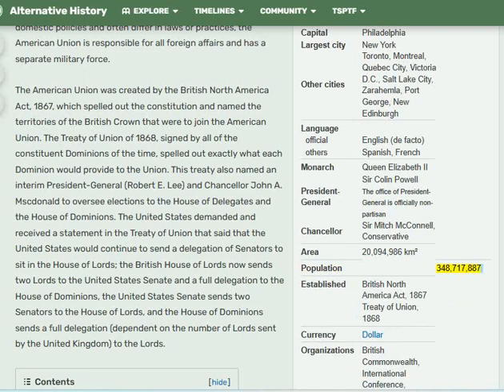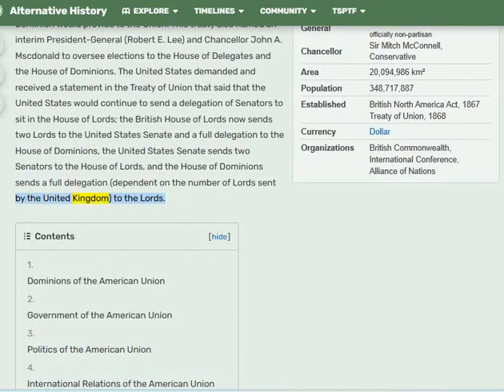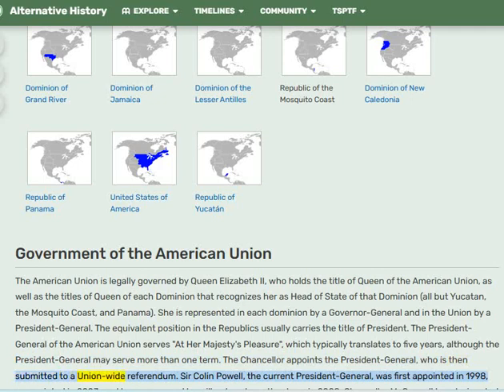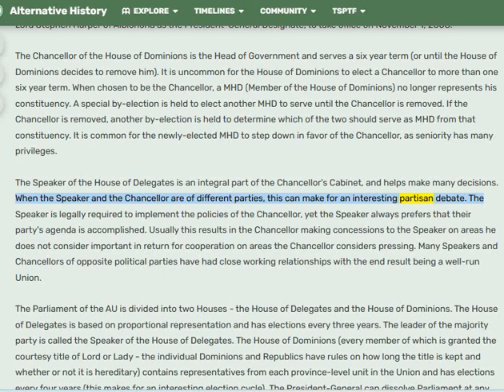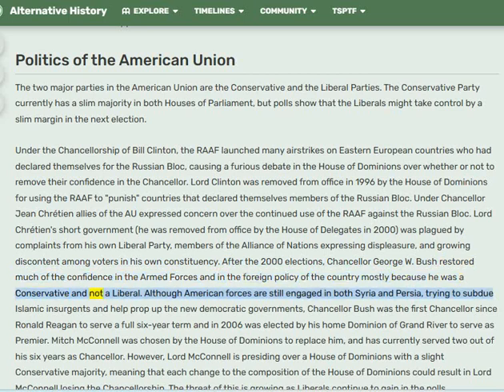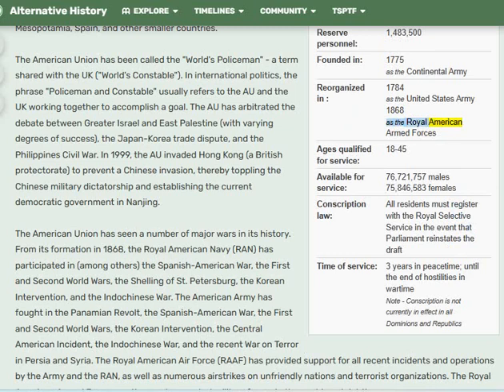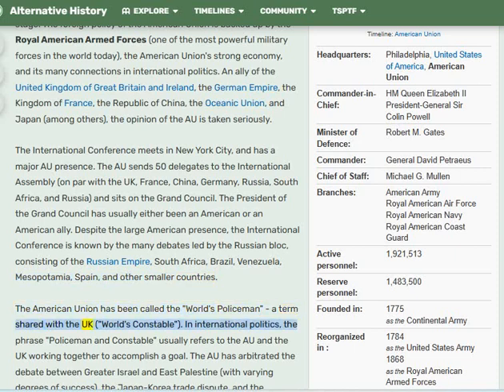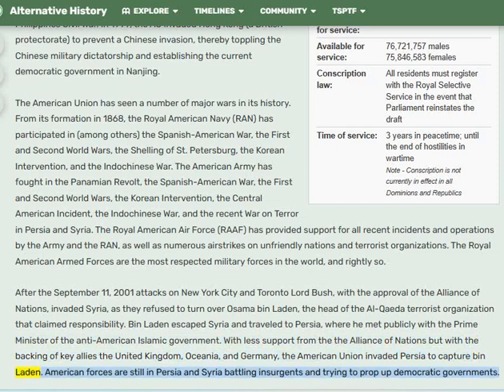🟢 AMERICAN UNION Sir Colin Powell President. 🔥🔥🔥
🟢 The American Union is legally governed by Queen Elizabeth II, who holds the title of Queen of the American Union, as well as the titles of Queen of each Dominion that recognizes her as Head of State of that Dominion (all but Yucatan, the Mosquito Coast, and Panama). She is represented in each dominion by a Governor-General and in the Union by a President-General. The equivalent position in the Republics usually carries the title of President.